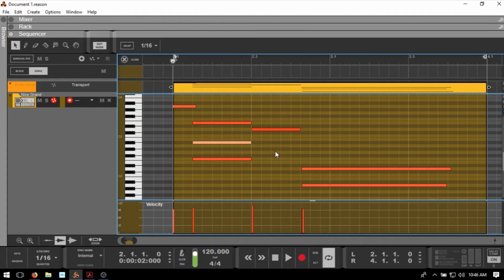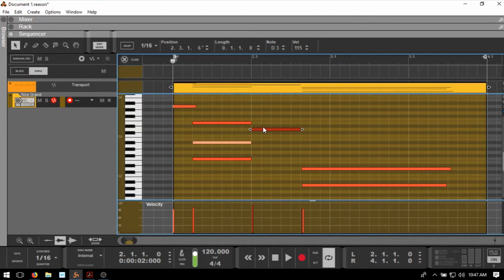Learn Reason 10 | Quick Tip #5 | Nudging MIDI Notes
In part five of our quick tip tutorials we take a look at how we can go about nudging MIDI notes within Reason 10.